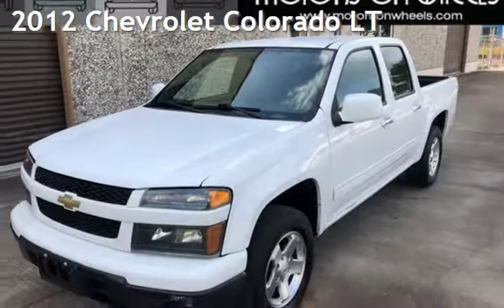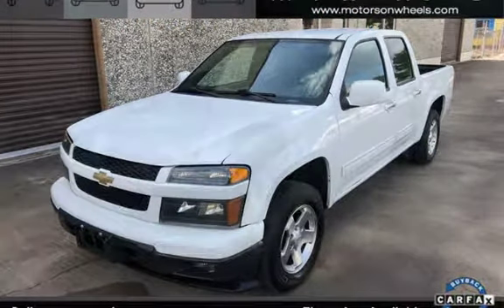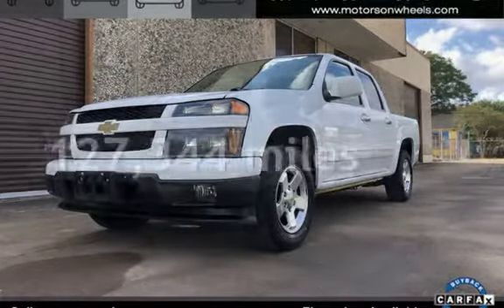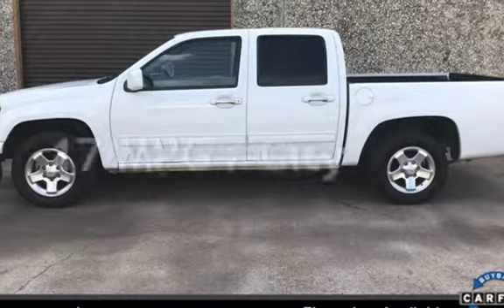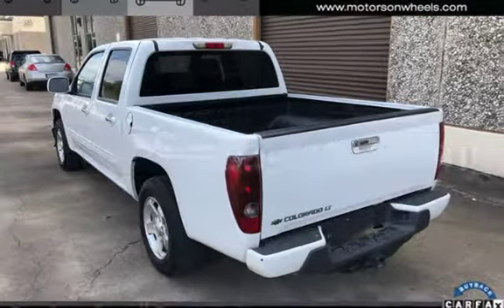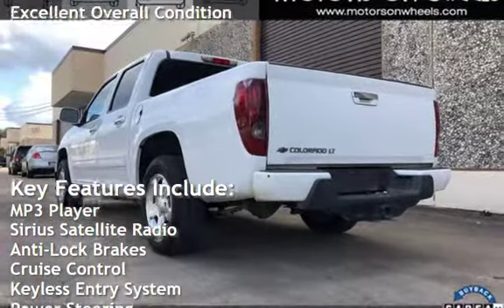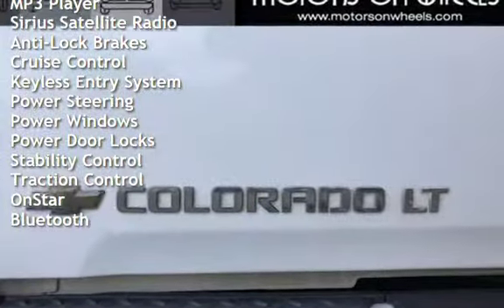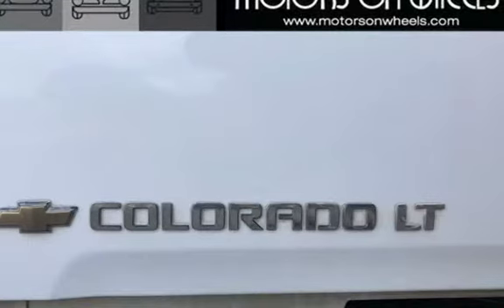2012 Chevrolet Colorado LT for sale in HOUSTON, TX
2012 Chevrolet Colorado LT 127K Miles, Crew Cab, Power Windows, Power Locks, Power Mirrors, AUX, Power Outlet, Alloy Wheels, Power Rack & Pinion Steering, Tire Pressure Monitoring System, 4-Wheel Disc Anti-Lock Brakes, Electronic Stability Control, Height Adjustable Front Safety Belt Anchors, Front Seat Active Head Restraints, Dual Front Seat-Mounted Side-Impact Airbags, Full-Length Side Curtain Airbags, Front Safety Belt Pretensioners/Force Limiters, Child Safety Rear Door Locks, LATCH Child Safety Seat Anchors, Dual Advanced Frontal Airbags.